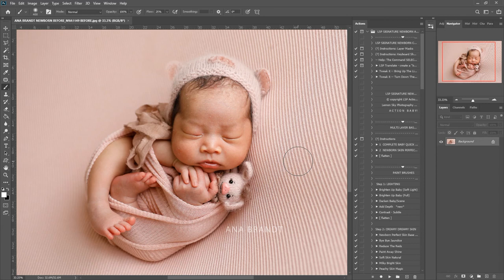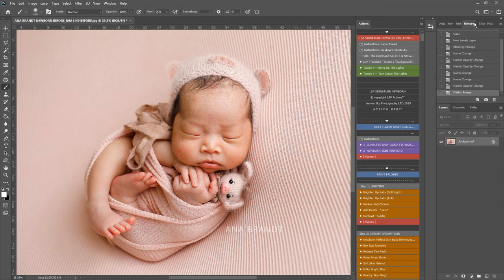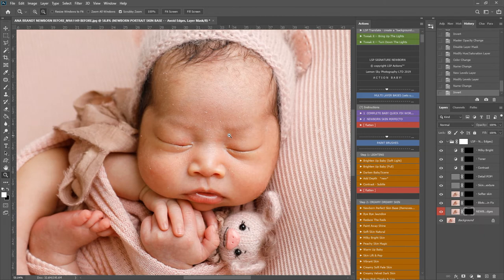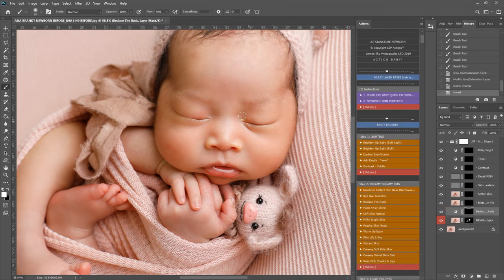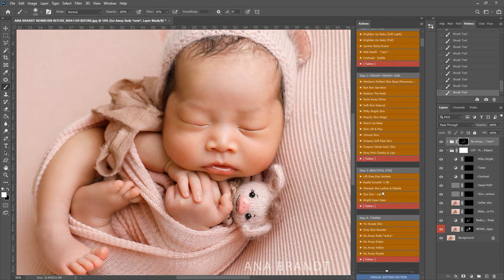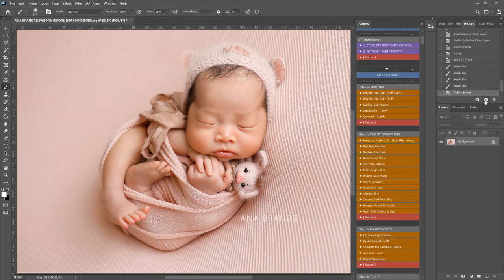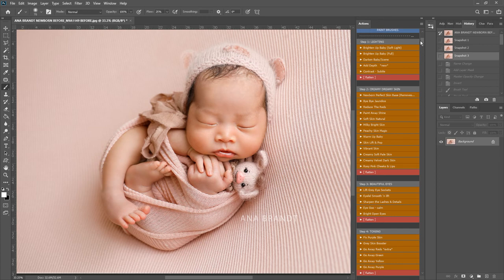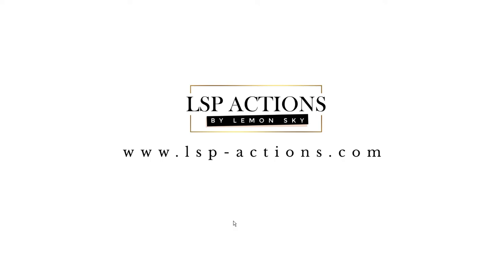Full Newborn Edit in Photoshop - LSP Actions and Ana Brandt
A live walk through creating a soft and sweet newborn edit. This start-to-finish edit covers flakes, spots, redness and creating a creamy dreamy, simple finish. Image by Ana Brandt, edit by Lauren at LSP Actions using the Signature Newborn Photoshop Action Suite in Create Cloud - available for download